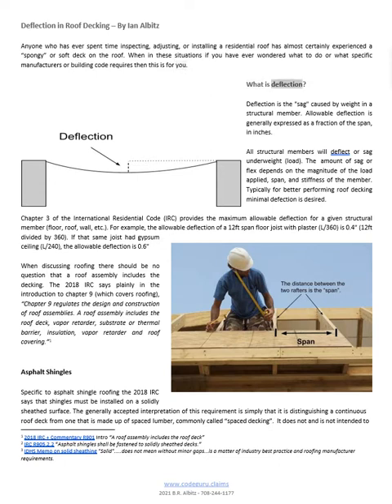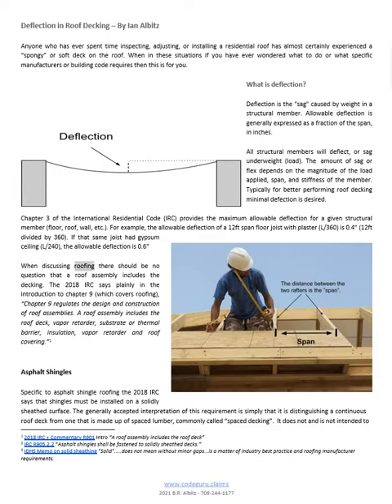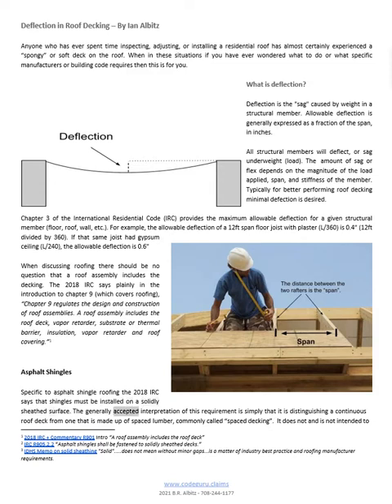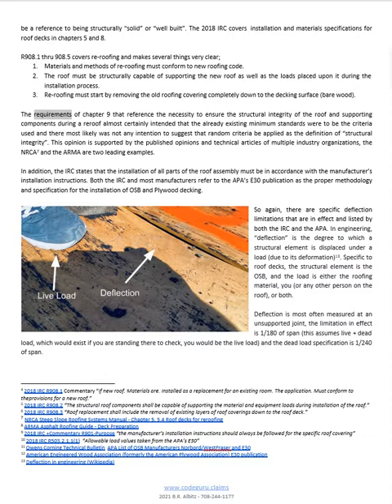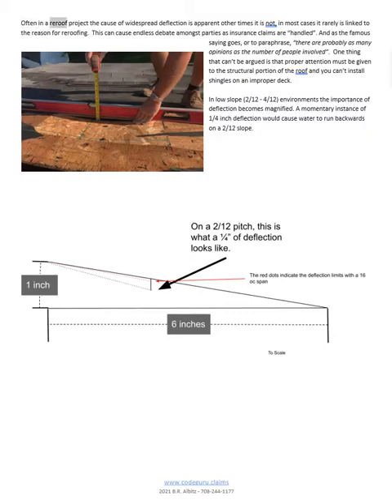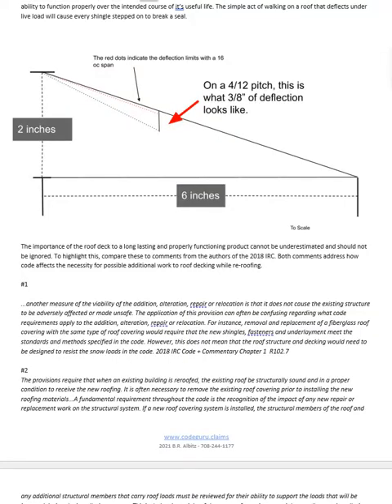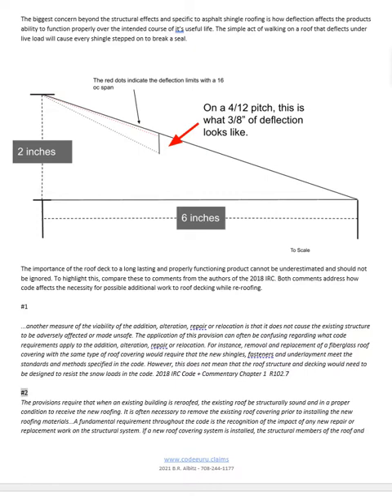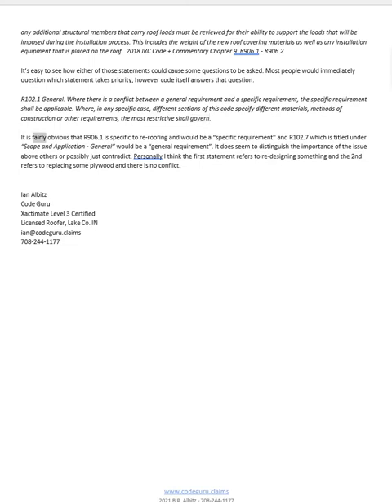Deflection in Roof Decking – By Ian Albitz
Author of the article Ian Albitz. The link above has the article with suppoting links. The article address roof sheathing that is soft and sponge, or that is not fit to install a new roof assembly. Well Done Ian!